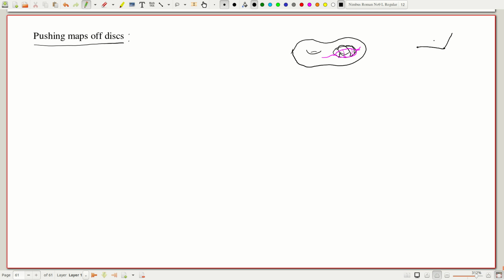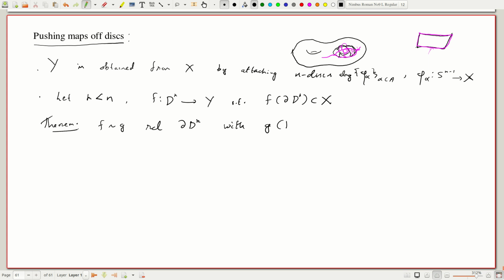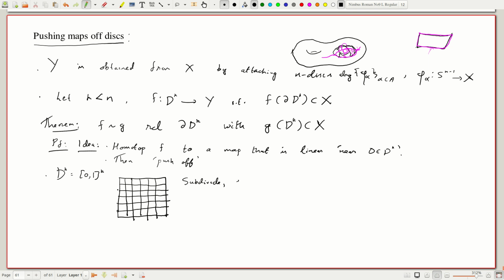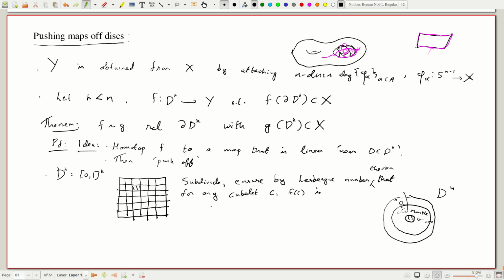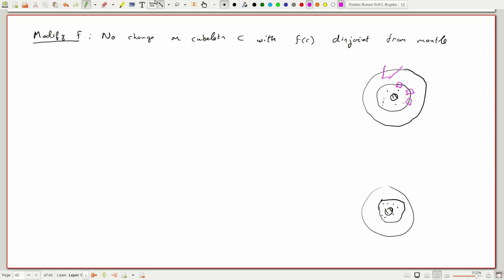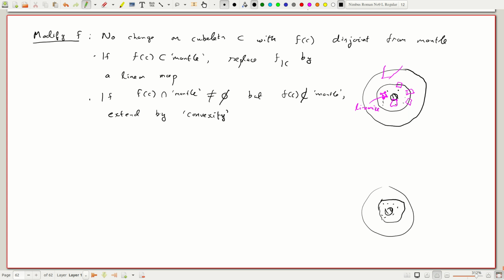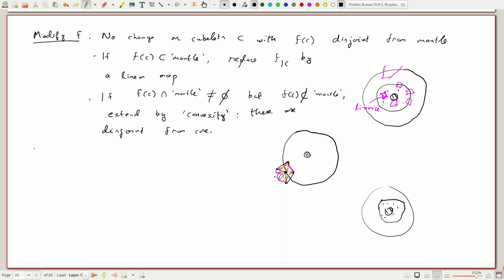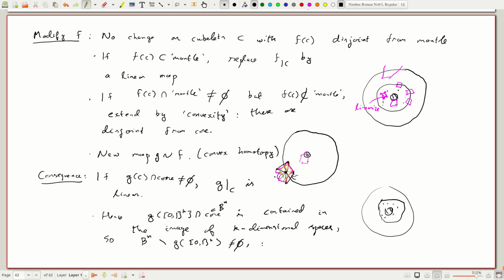Introduction to Algebraic Topology : Lecture 22.3 MA 232 (2020)